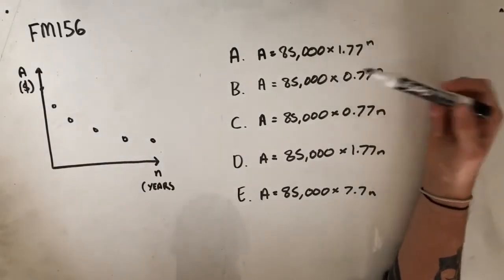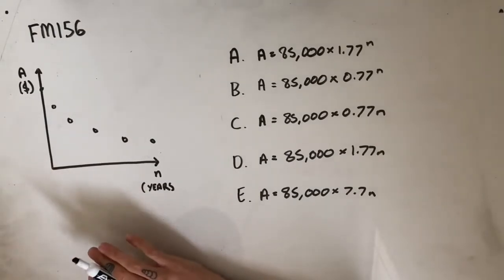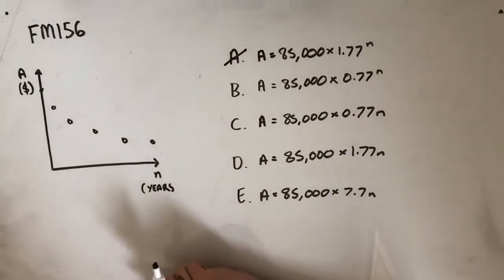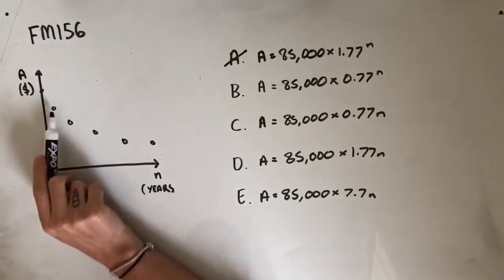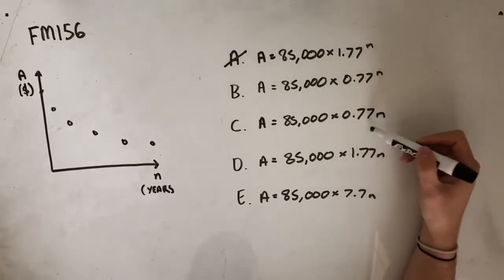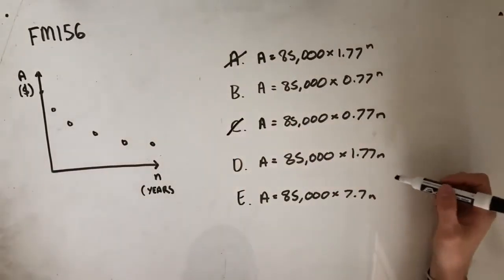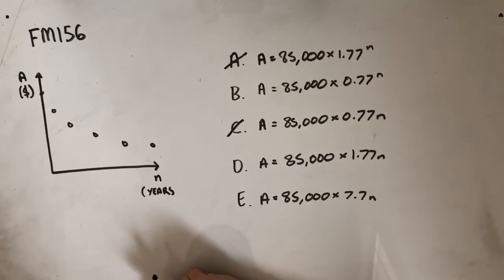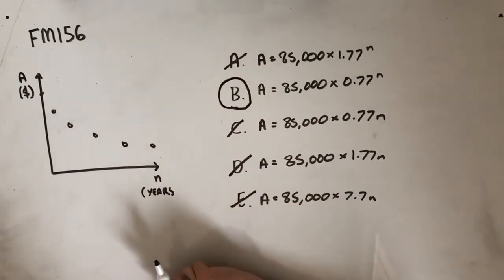FM156 Further Maths Fortify Study Guide - "Finding a Rule from a Graph"